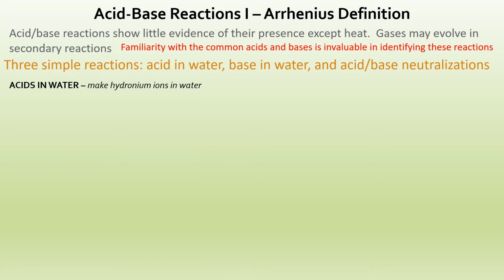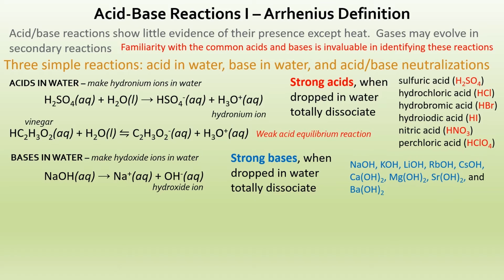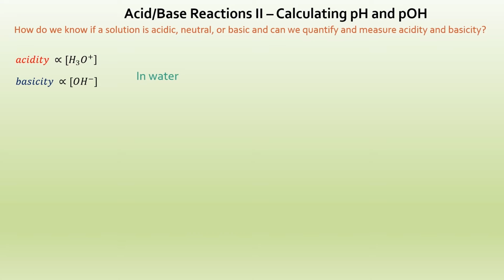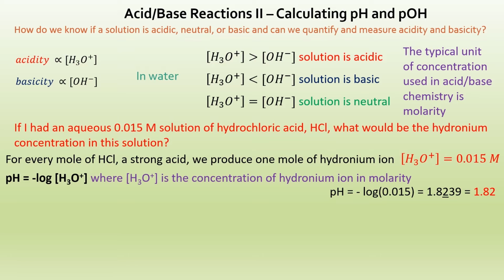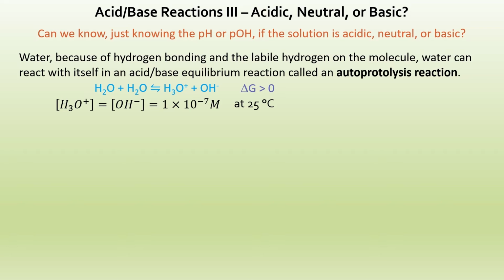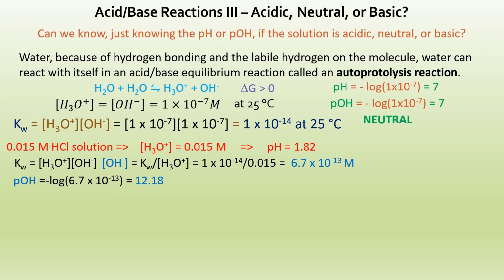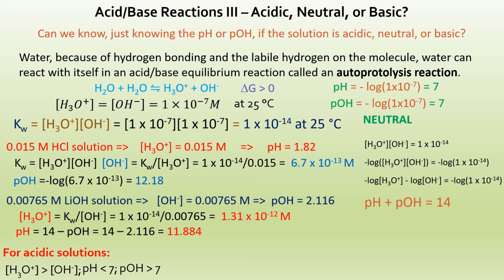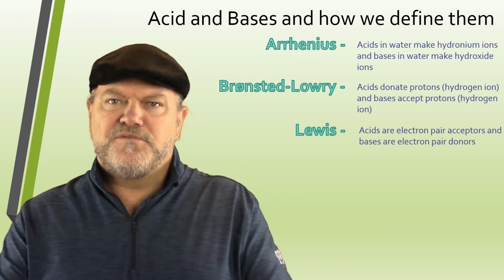54 Chemical Reactions IV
In this lecture we look at acid/base reactions.
- Arrhenius definition of an acid and base
- Typical acid/base reactions